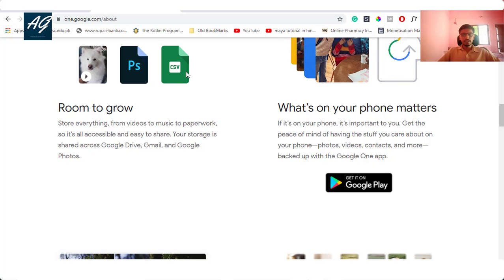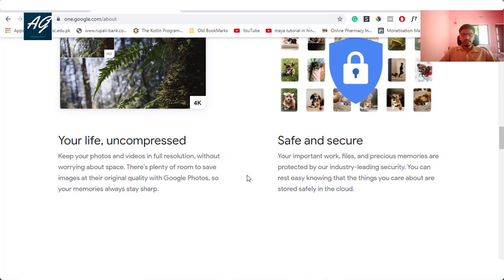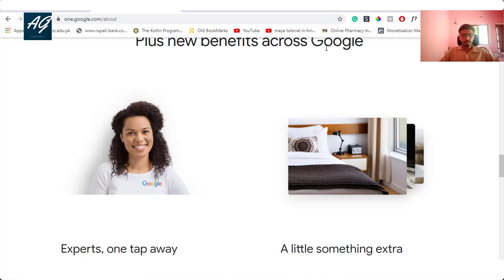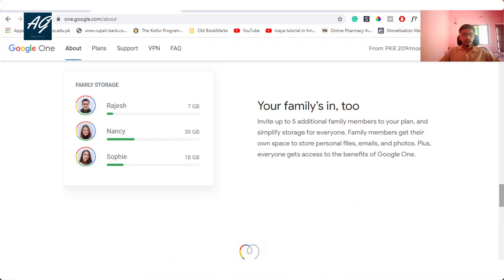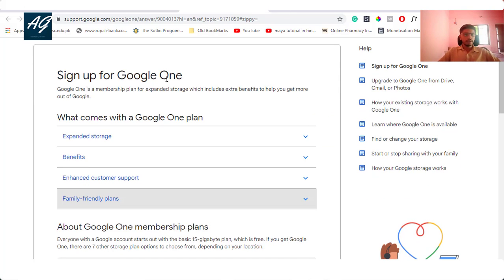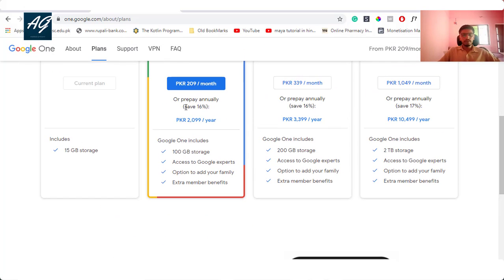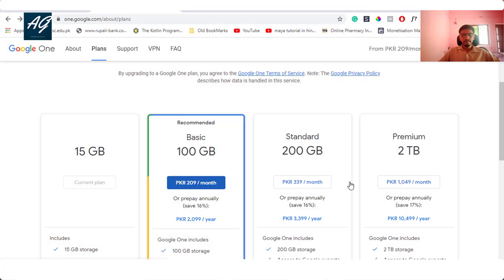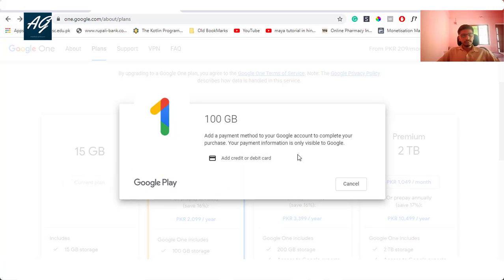What is Google One and How to set up your Google one Account